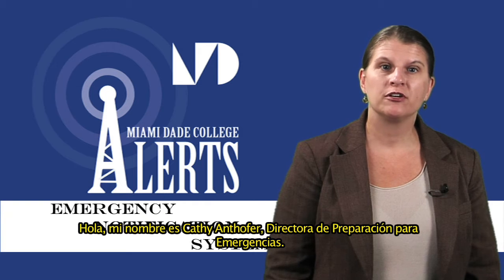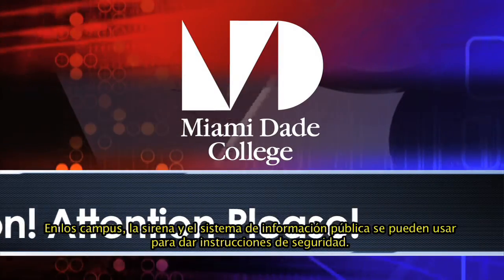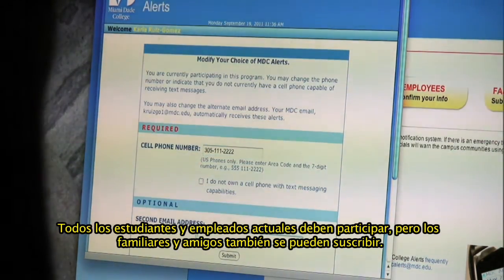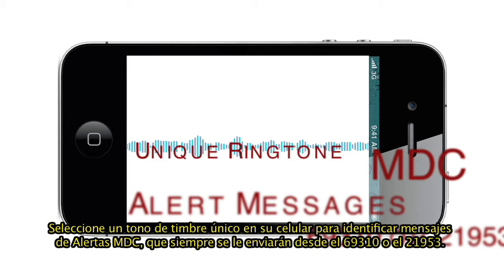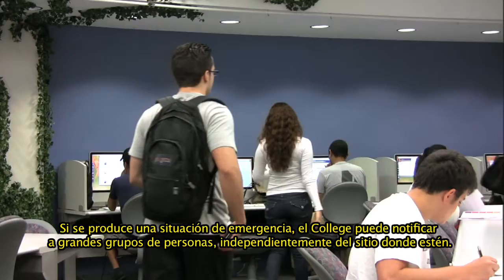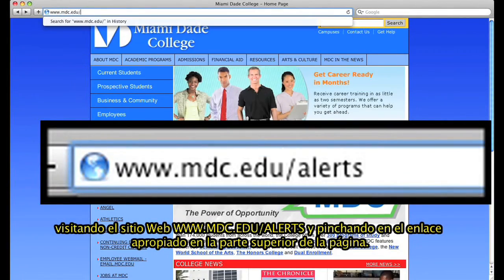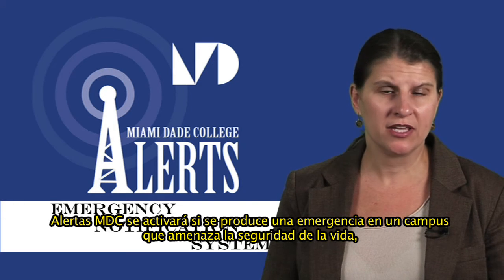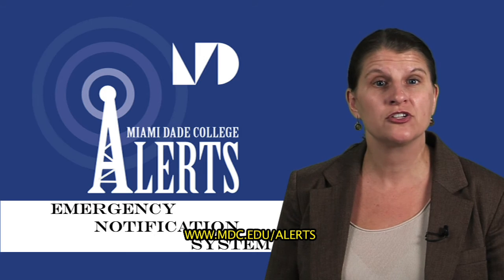MDC Alerts - Spanish Subtitles